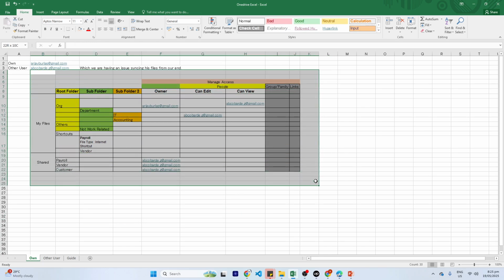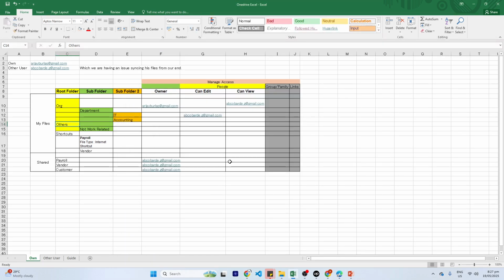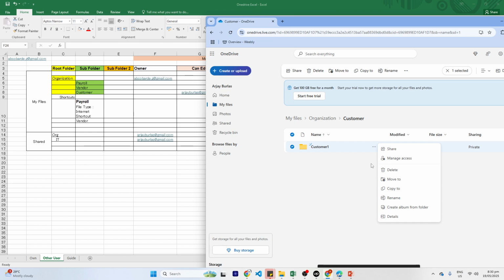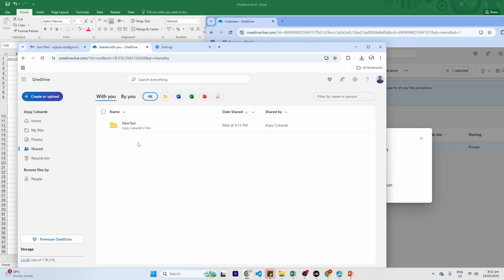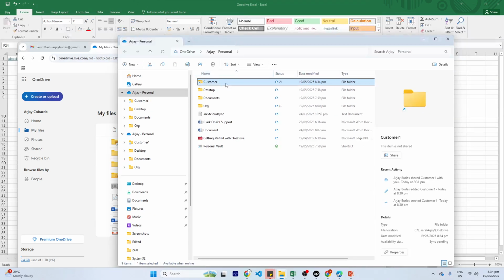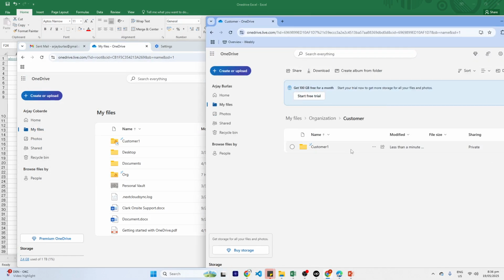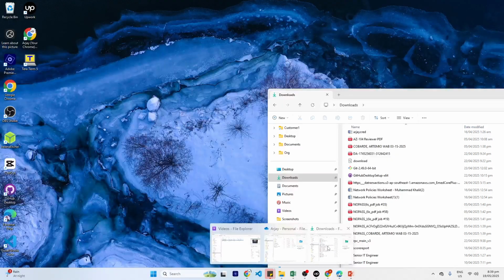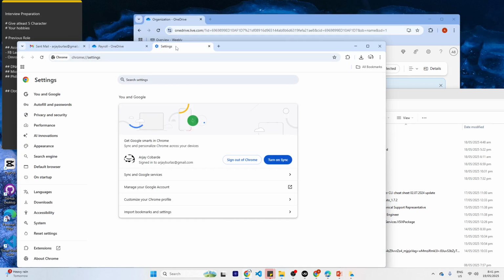Onedrive Issues Syncing Shared Folder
How to sync the folder that being shared from others to your Onedrive Explorer.